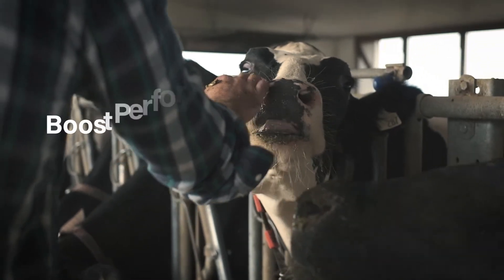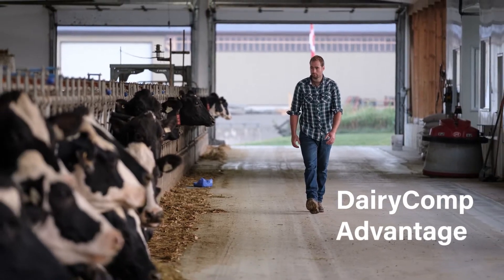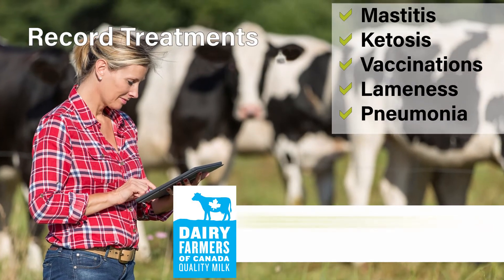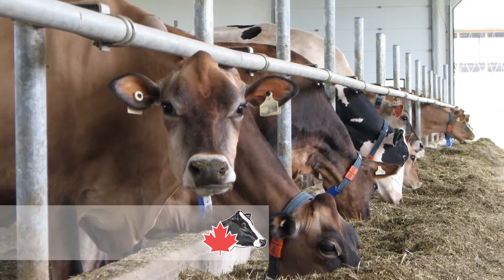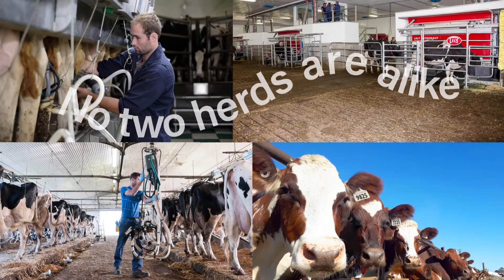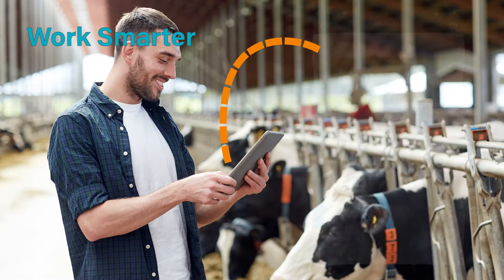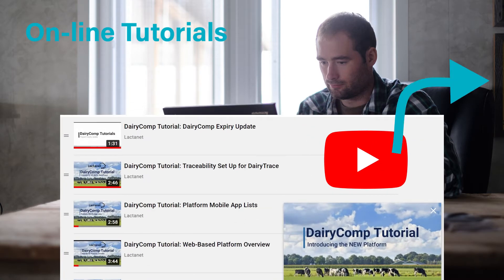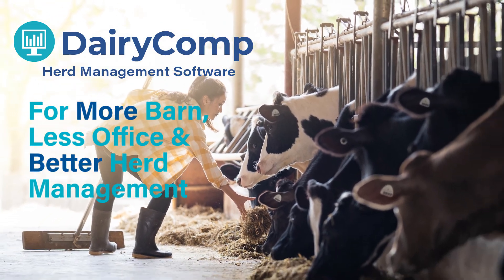DairyComp Herd Management Software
As the worlds largest trusted herd management software system, DairyComp makes your job easier for quick accurate decision making and convenient mobile access when working cow-side. Discover DairyComp